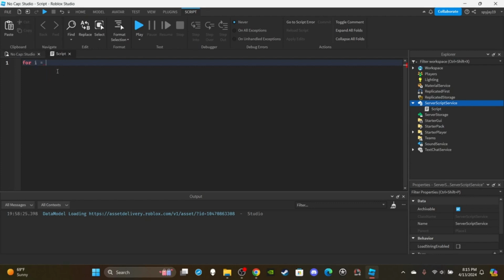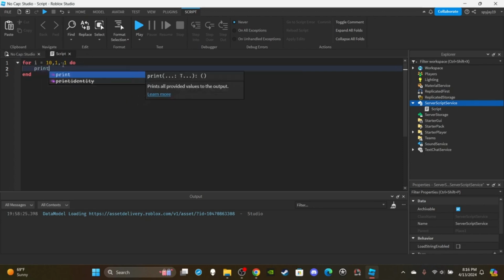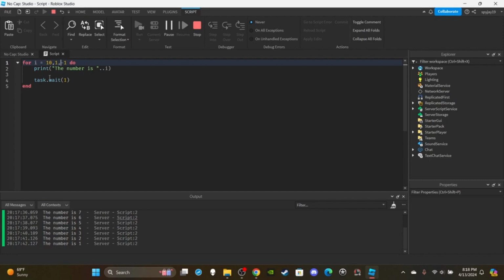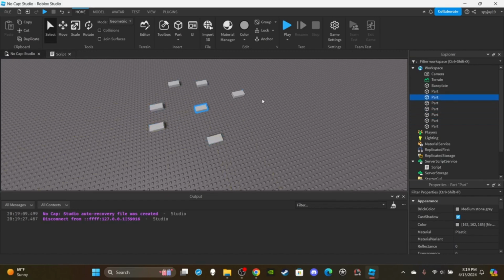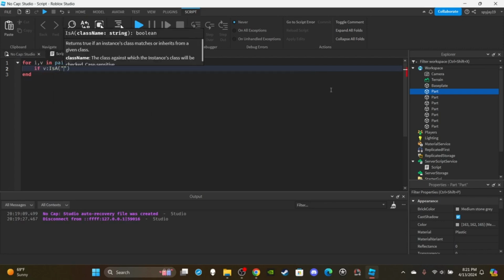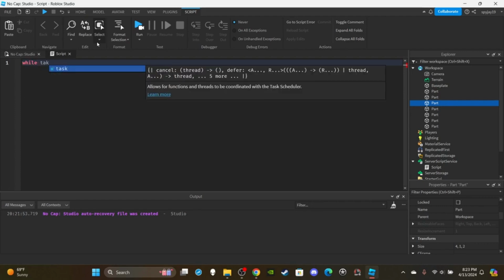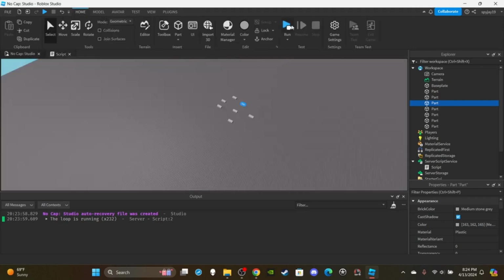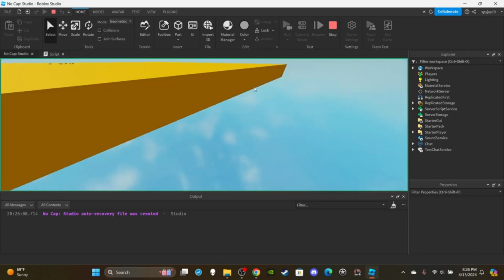Beginner Roblox Scripting Tutorial [Part 6: For + While Loops] (Roblox Scripting Tutorial 2024)